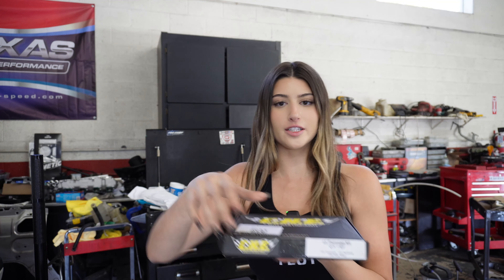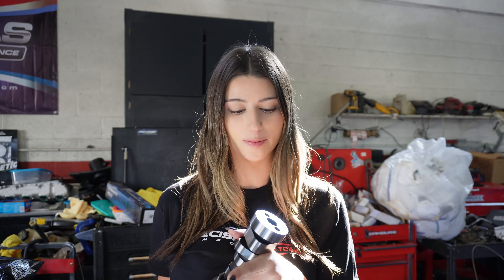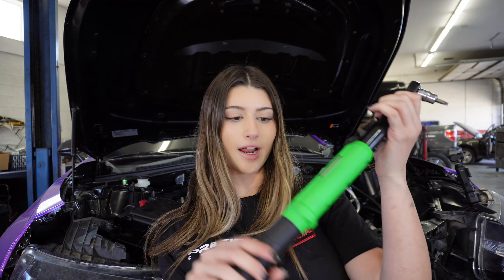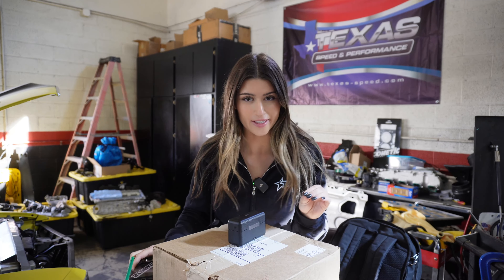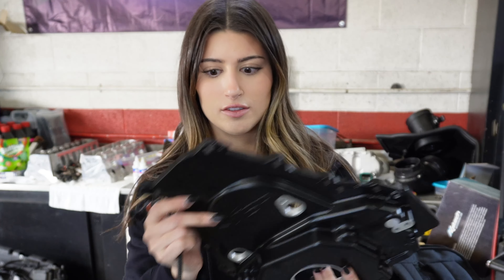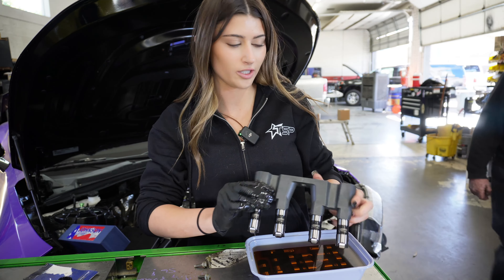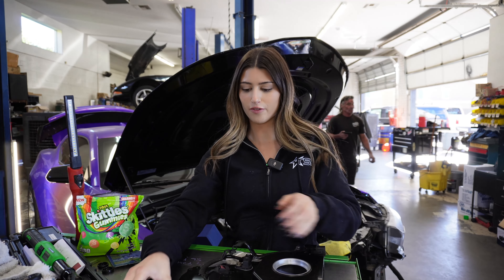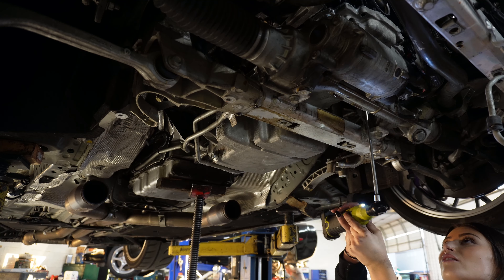ZL1 Heads/Cam Build: Upgrading Trunnions, Cam & Lifters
Finally an install video, so excited to get the car complete!

Thank you so much Texas Speed & ATI Performance Racing for sponsoring this series :)

 CODE: ZL1BABE

Carbon Addons - USE CODE: zl1babe